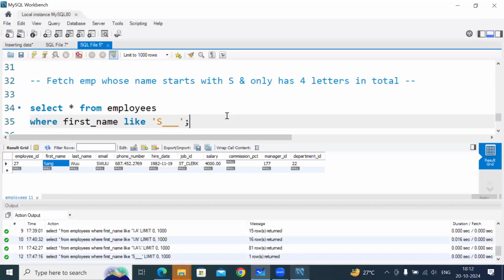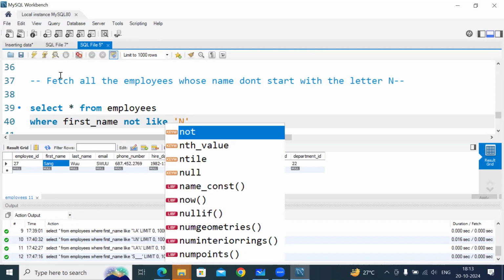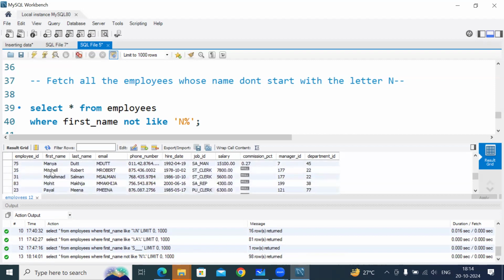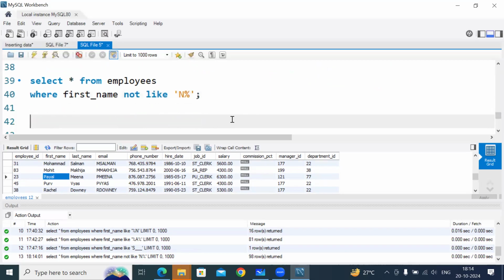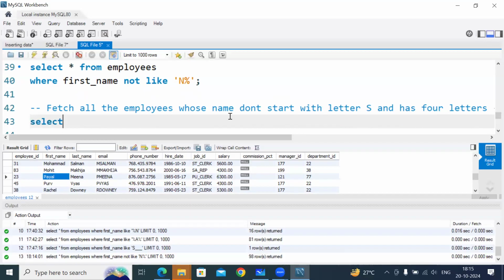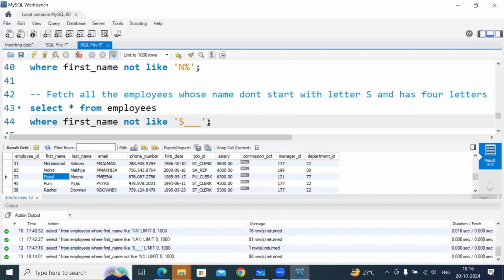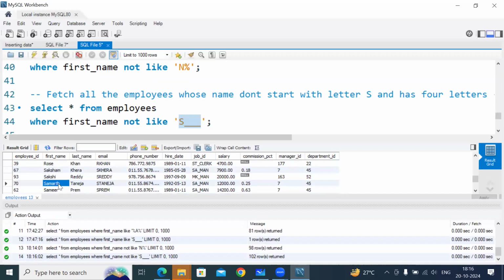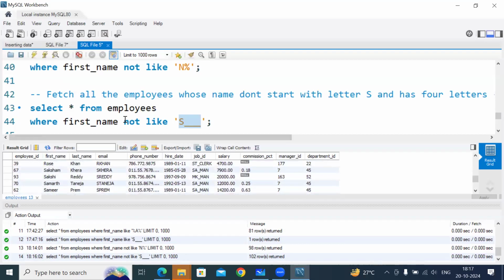MySQL Tutorial - 8 | NOT LIKE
In the video:

NOT LIKE